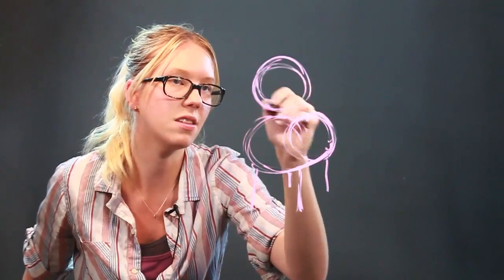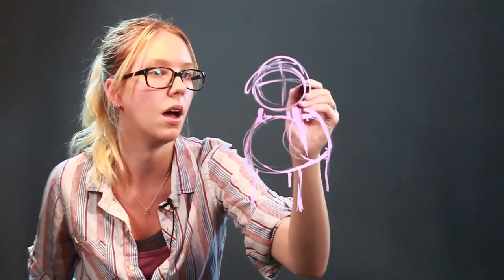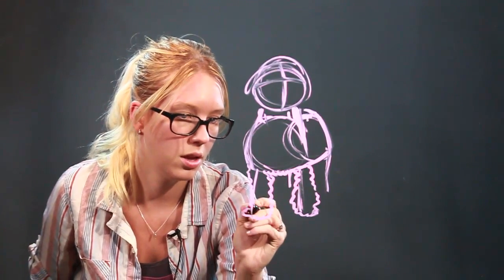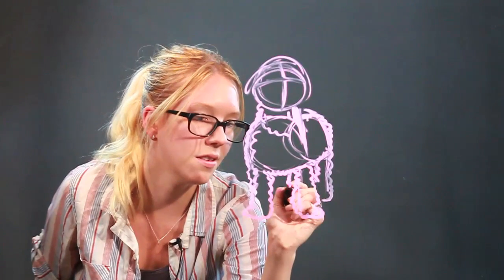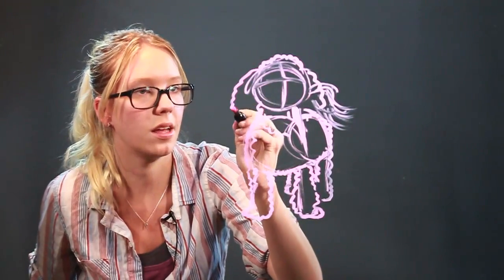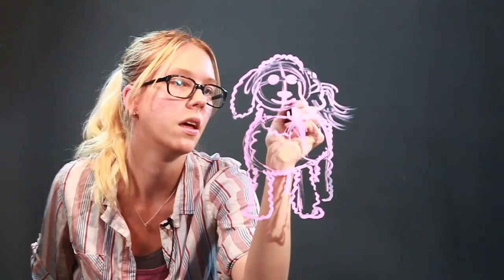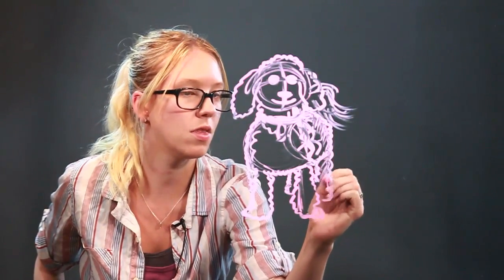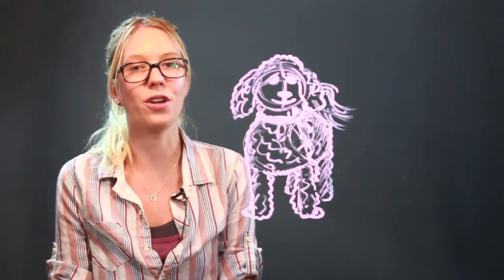How to Draw a Bichon Poodle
How to Draw a Bichon Poodle. Part of the series: Drawing FAQs. A Bichon is a very specific type of poodle. Draw a Bichon poodle with help from an artist in this free video clip.